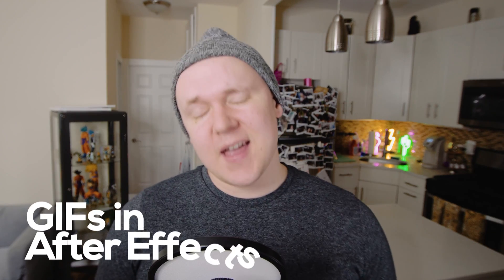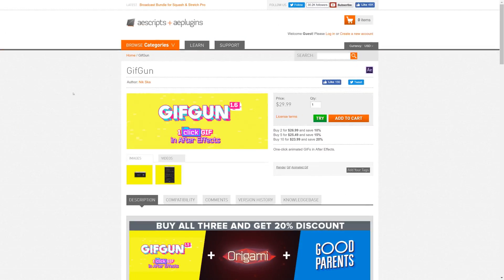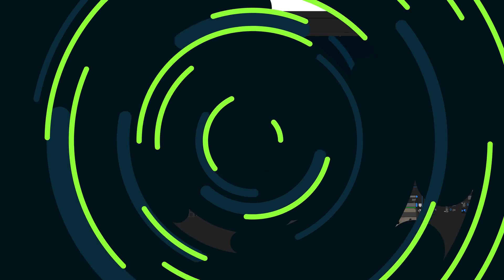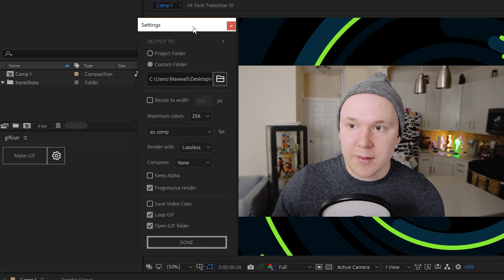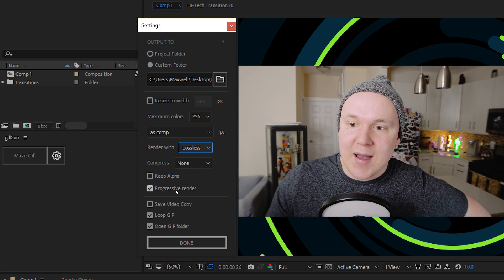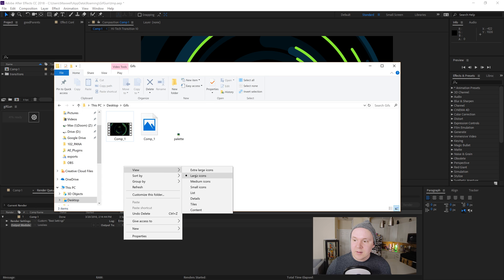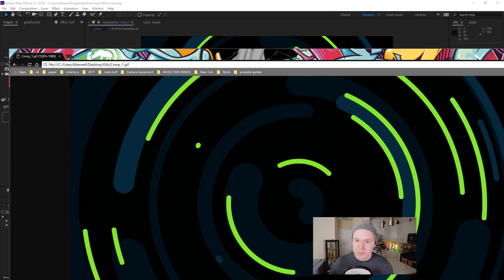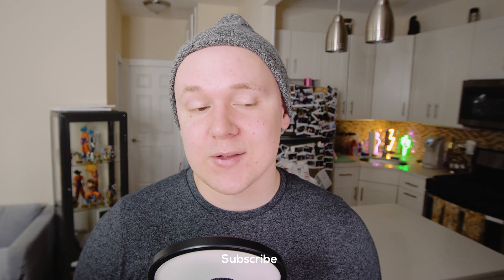Export GIFs in After Effects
Cameras

Lenses

Expensive adaptor
Cheap adaptor

Tripods

Joby
You need this for the amazon Joby
Main tripod
Cheap Tripod

Sound Gear

Lighting

Ring light
Edison Bulb in the background
LED lighting

Today we learn how to export GIFs directly from after effects.